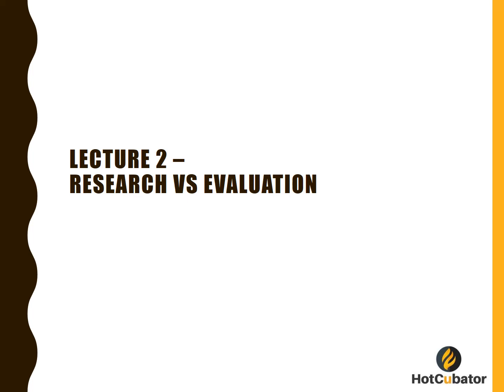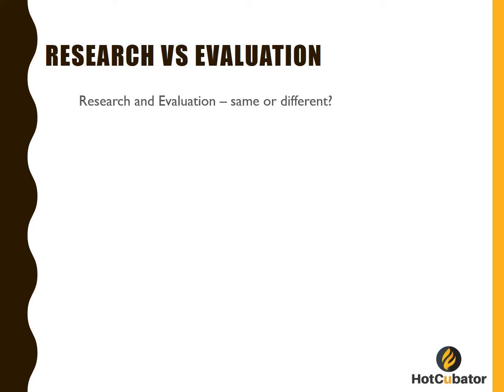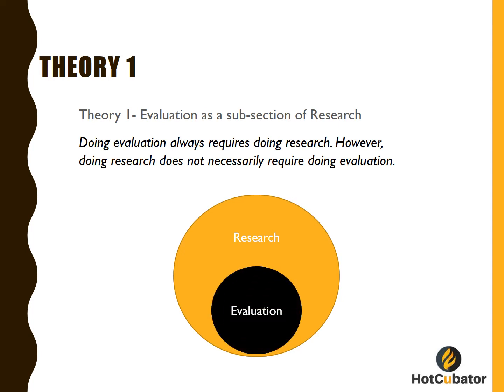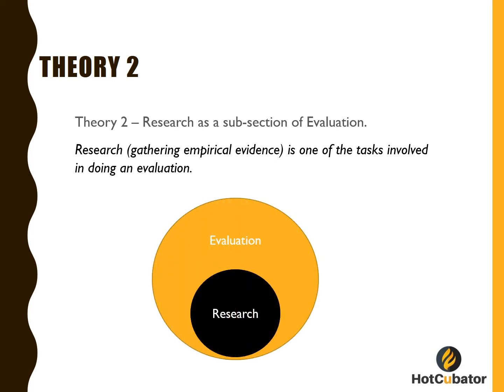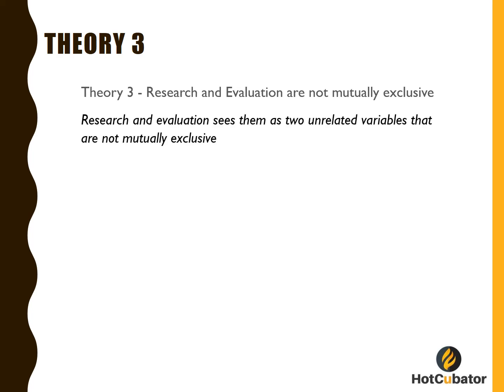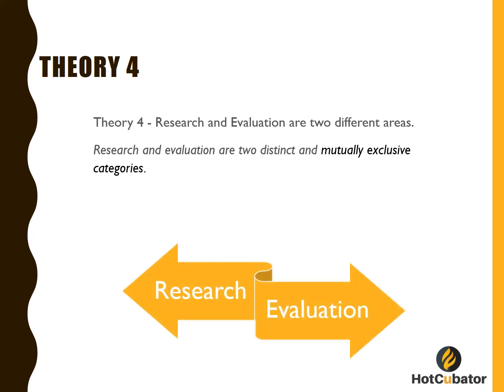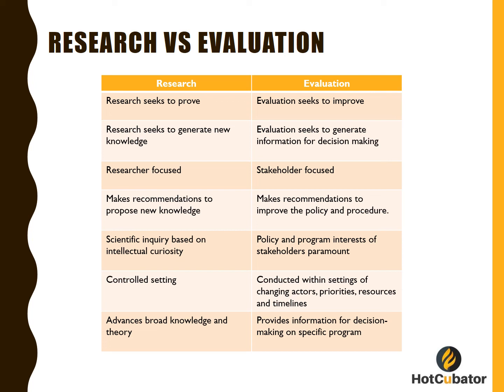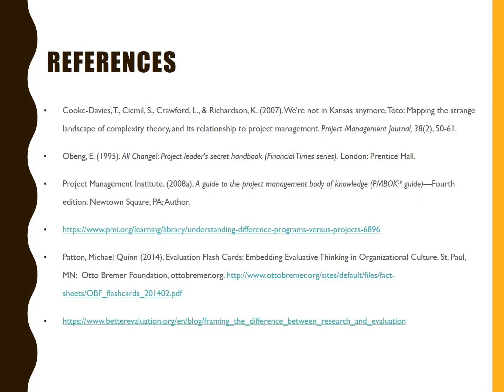What are the differences between Evaluation and Research?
HotCubator Academy an online learning platform and educational blog that offers world-class education in the areas of research, program evaluation, data mining, business strategy and many more.

HotCubator blog is accessed by thousands of learners every day from all over the world.